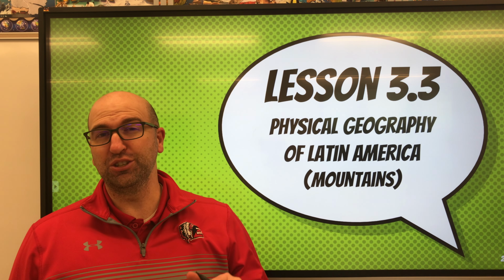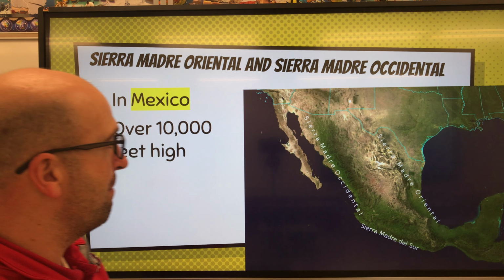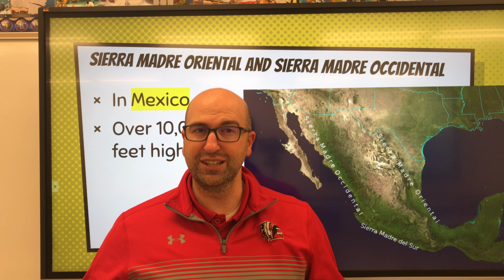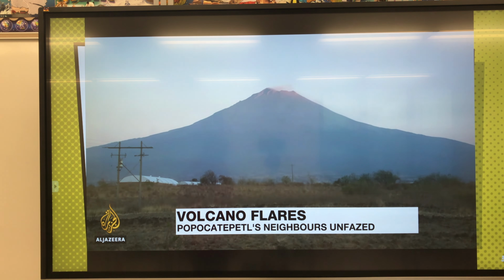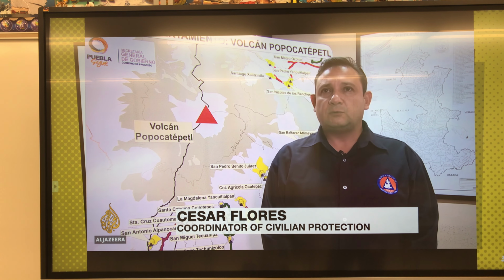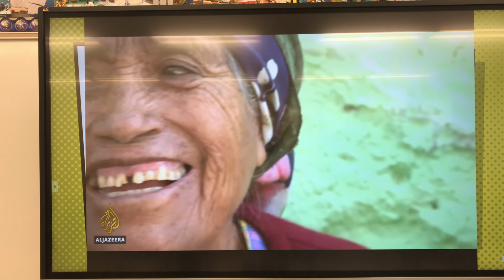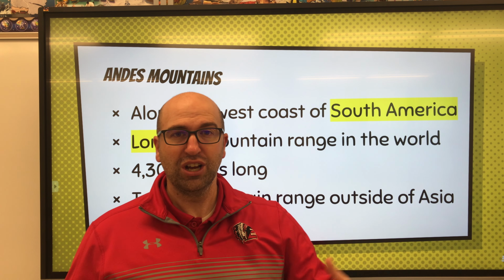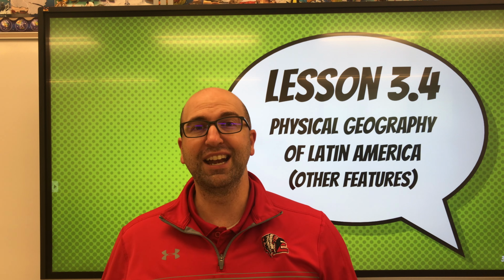Geography Lesson 3.3- Mountains of Latin America